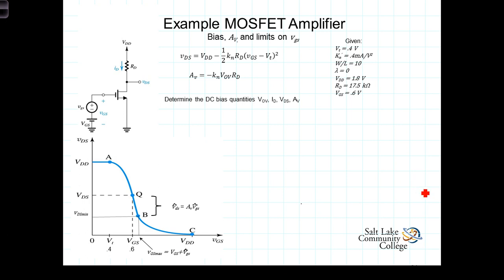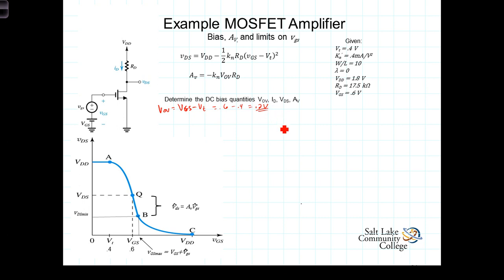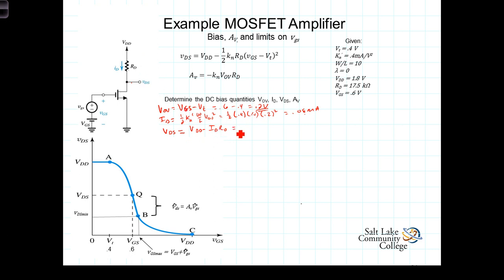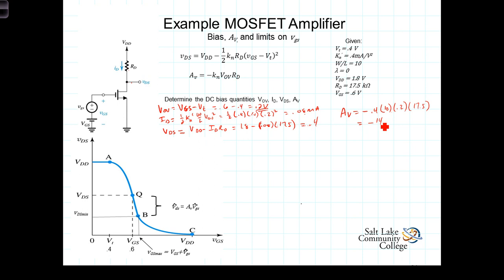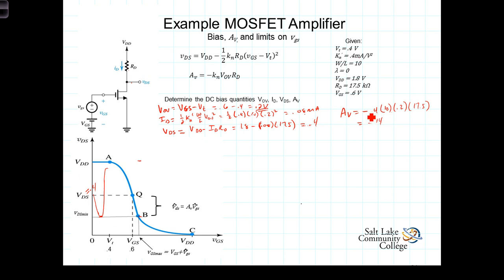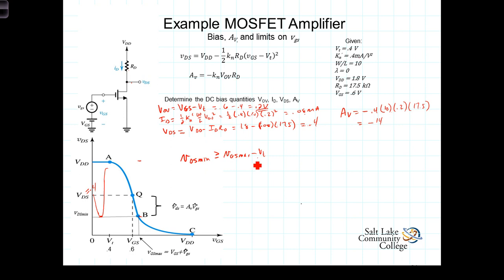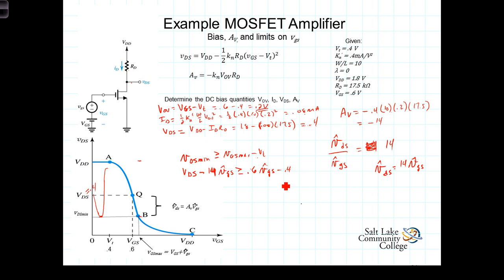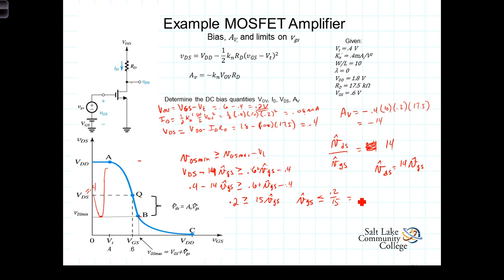L5 4 3Example Bias Av vgsmax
Example biasing a MOSFET to provide voltage gain